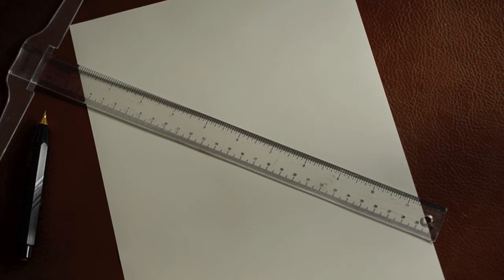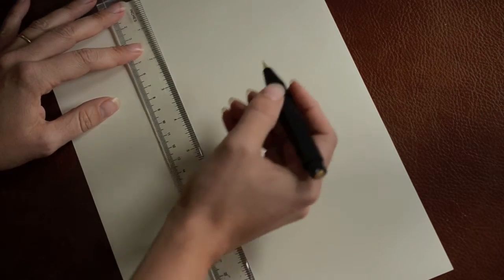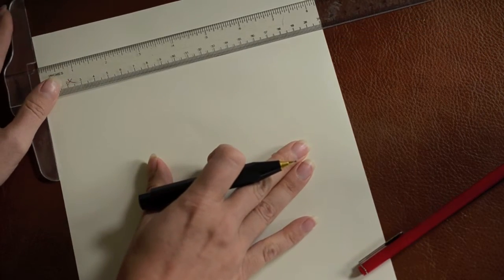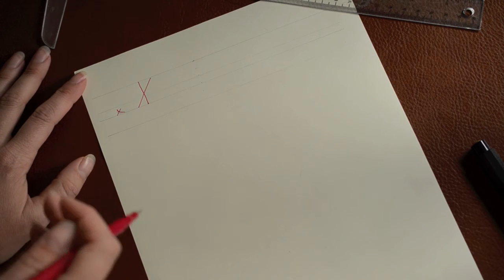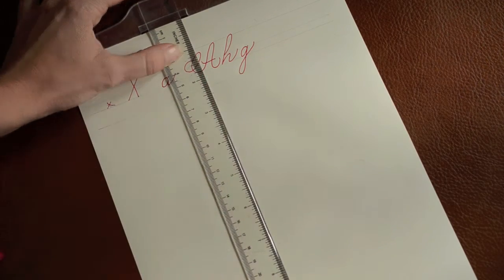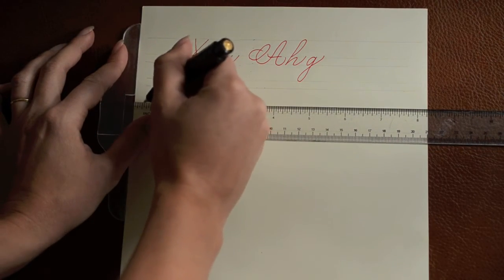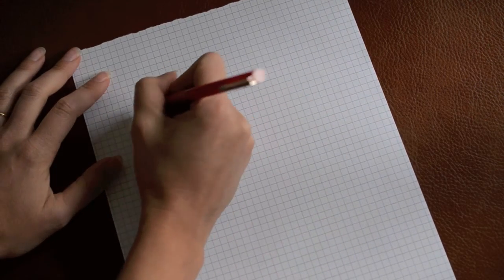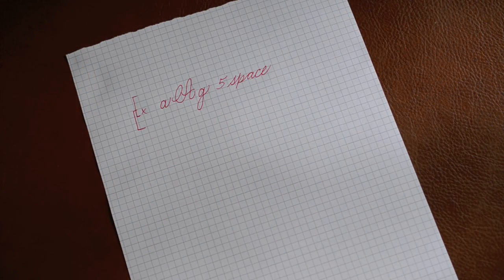Ruling Guidelines for Calligraphy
In this short tutorial, Bailey Rivera, calligrapher at Antiquaria shows how she rules blank paper in preparation of writing. Using this method, you can rule any paper or envelope to write on! She also quickly demonstrates how to use graph paper for practice. Questions? Happy Lettering!